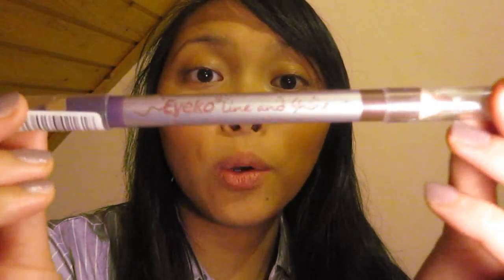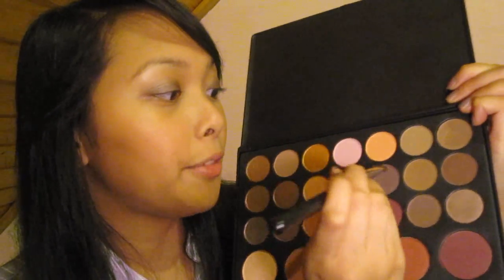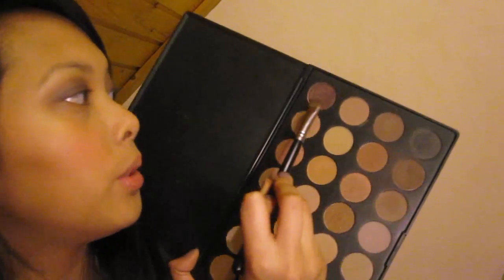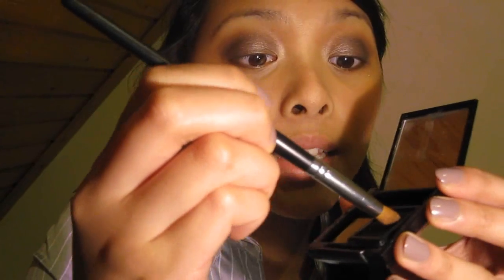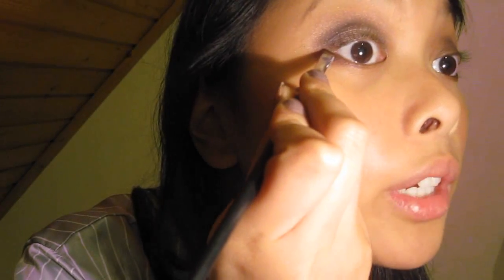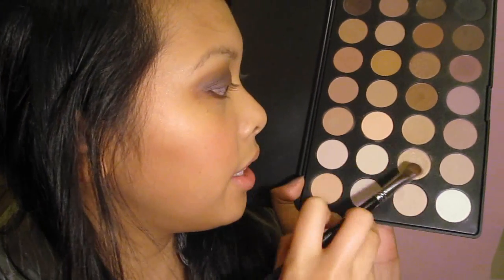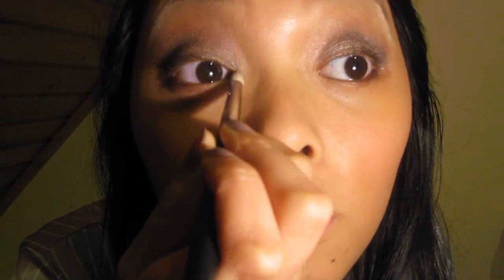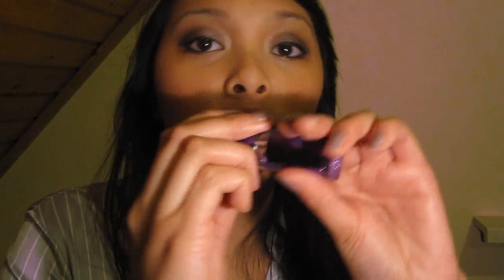Schminklook: grau/violett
AMU in meinen Lieblingsfarben grau/violett :]

Ihr müsst für diesen Look nicht die gleichen Sachen verwenden wie ich. Ihr benötigt:

Für das Augen-Make-Up (AMU):
- Augenbrauenfarbe (1-2 Töne heller als eure natürliche Haarfarbe)
- grauen Schimmerlidschatten
- lilanen Lidschatten
- sehr dunklen braun/lilanen Lidschatten
- schwarzen matten Lidschatten
- beige farbenen Schimmerlidschatten
- schwarzen eyeliner
- schwarzen Kajal
- Wimperntusche

Wangen:
- rosanes rouge

Lippen:
- rosanen Lippenstift/Lipgloss

Produkte die ich verwendet habe:

Augen
- Rimmel Eyebrow Pencil - black brown ca. 4,-- €
- Max Factor Lidschatten - Burnt Bark ca. 5-6,-- €
- Zoeva choclate berry Palette ca. 17,-- €
- Zoeva Neutrale Palette ca. 17,-- €
- Artdeco matt-schwarzer Lidschatten ca. 5-6 €
- Eyeko line and shine duo pencil - electric purple/plum 4,-- €
- Max Factor 2000 Calorie Mascara 10-12 €
- Eyeko Grafitti Eyeliner 6,-- €
- Maybelline Kajal - schwarz ca. 3,-- €

Lippen:
- Rimmel Lippenstift - Vintage Pink ca. 7-8 €
- Rimmel Lipgloss - Steal my kisses ca. 4-5  €

Wangen:
- Bobbi Brown Pot Rouge - Powder Pink ca. 24,-- €
- Nivea Chantal Thomas stay real blush ca. 10,-- €

Pinsel von Sigma und Fantasia

Nagellack: Nr. 015 gracious von P2 :)